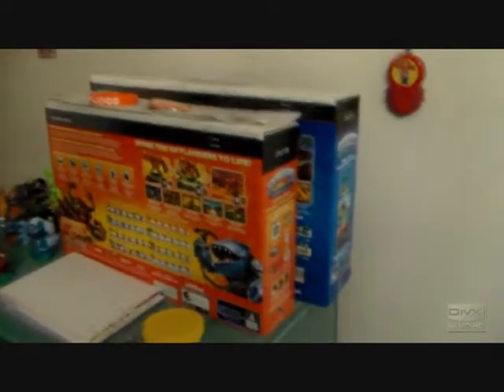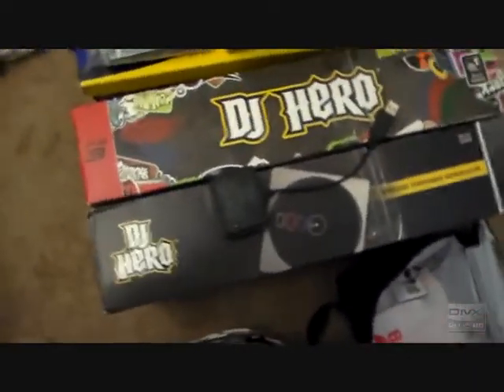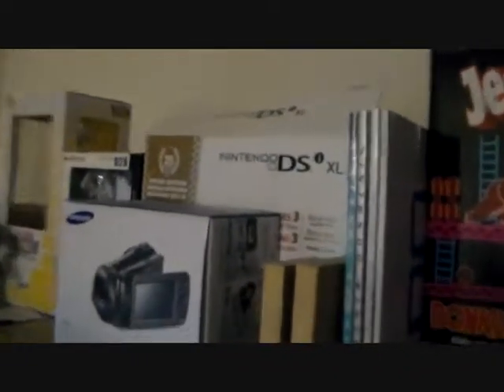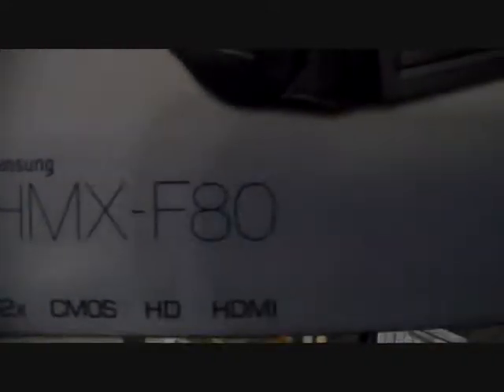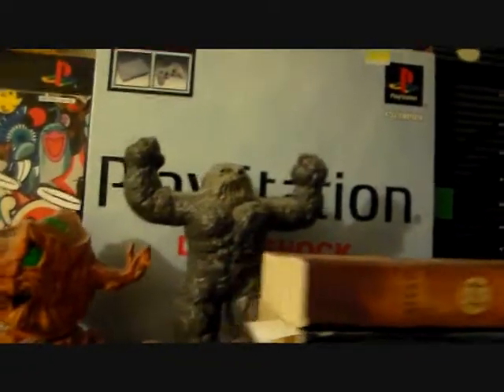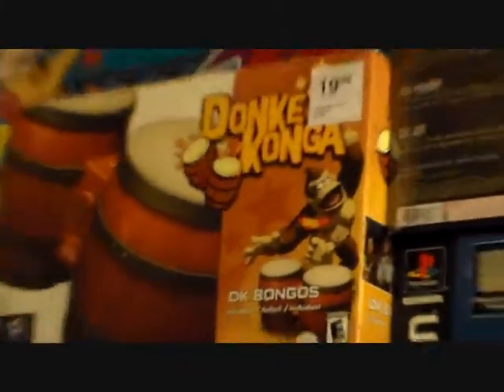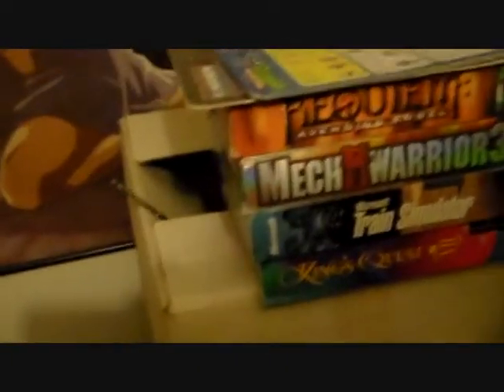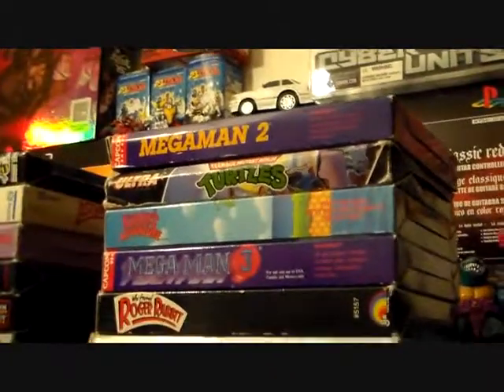A Video Response for maximpact24 - Video Game Boxes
Just a quick VR for my good friend Max Impact, who asked us to show him some of our video game-related boxes. Let's take a quick look around, shall we?